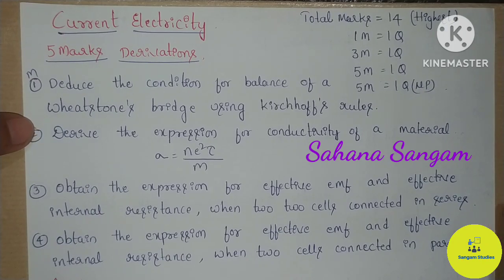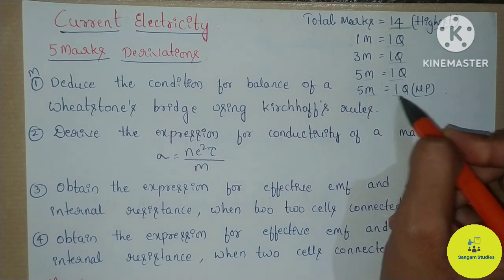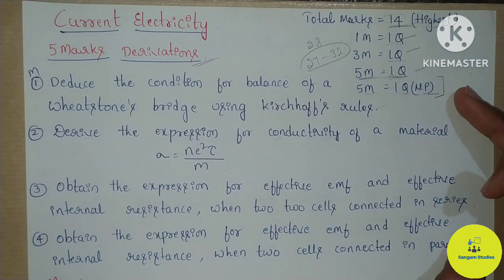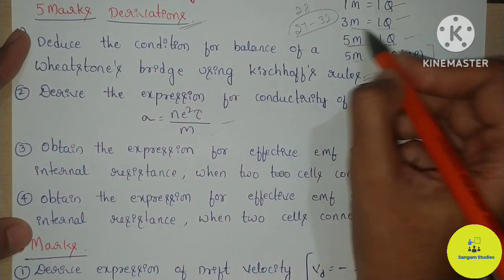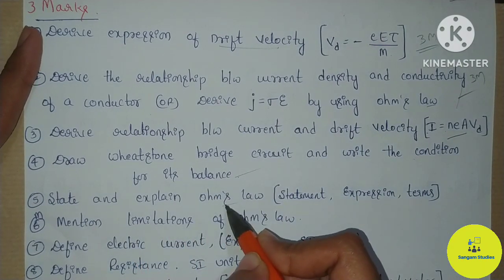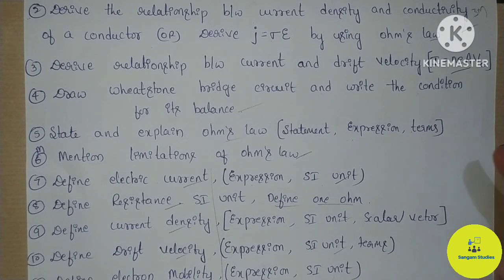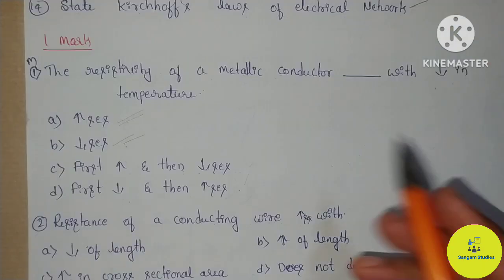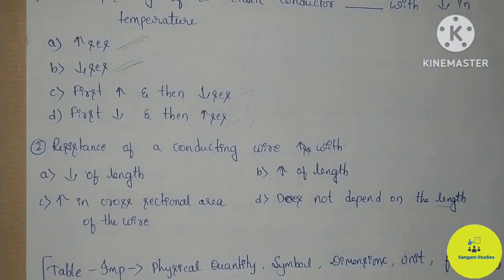Current Electricity|| Important Questions Series⚡|| 2nd PUC Midterm Exam 2023-24|| Physics